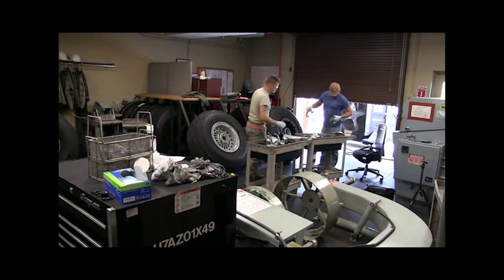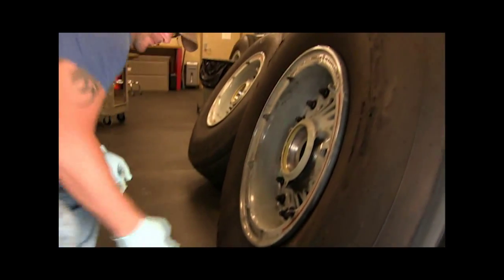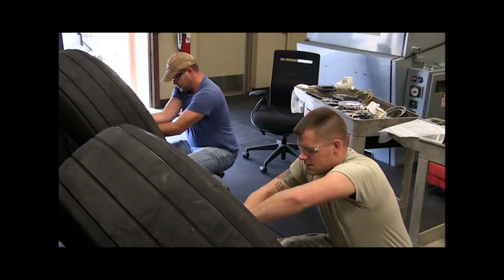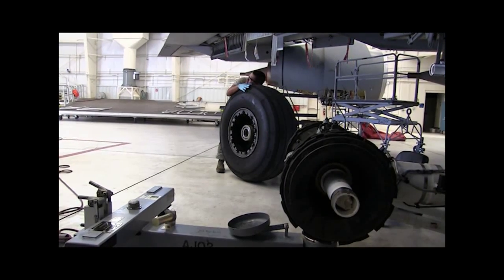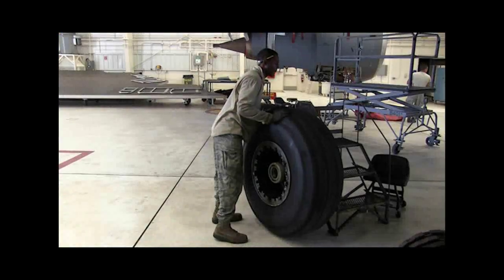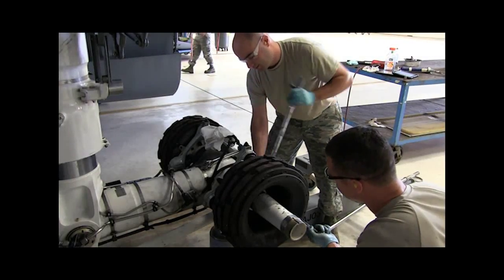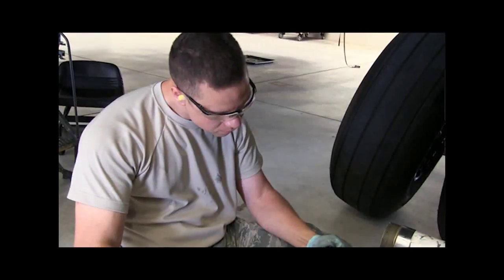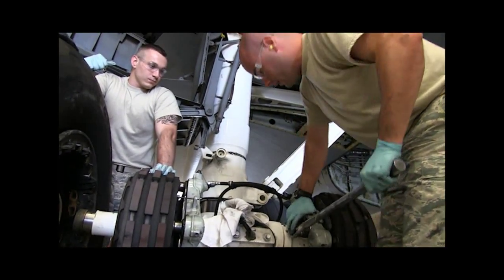KC-135 wheel inspections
The 507th and 137th Oklahoma Air National Guard Maintenance Squadrons began an in depth inspection on a KC-135 Stratotanker, known as an Isochronal Inspection Sept. 7 here.

It’s performed on each tanker every 24 months or 1800 accrued flying hours.  The inspection is detailed and covers the aircraft front to back top to bottom inside and out.  A small shop handles the inspection of the wheels, tires and bearings and according to Senior Airman Samuel Wilson of the 137th Maintenance Squadron, even if everything inside the wheel housing looks undamaged, it’s going to be replaced anyway.

“We’d rather be on the safe side and put brand new stuff in and then once we get to cleaning, once we clean up the bearings and everything that came out of the wheel, we’ll inspect them and determine whether or not they are serviceable or not.”

Once finished, the team from the aero repair shop takes the wheels to the aircraft where they are inspected by a crew chief before it’s put back on the aircraft.

Wilson also said an ISO inspection isn’t the only time this crew changes tires and wheels.

Say that the aircraft lands and a crew chief inspects the tires, the rubber part of the tires, and he determines that it’s unserviceable, that it’s bad, he’ll call us and we’ll get him a brand new tire.”

Wilson went on to say that changing tires on a KC-135 is more important than just looking for worn rubber.

“If one of the bearings does go bad, and locks up and scratches up enough of the axle we would have to change it.”

This small shop plays a big role in the safety of the aircraft whether it’s during an ISO inspection or day to day maintenance operations.  Each and every time an aircraft lands, there is someone preparing to inspect the tires and wheels to ensure their safety for the next sortie.

Reporting for the 507th Air Refueling Wing Public Affairs,
I’m Air Force Senior Airman Mark Hybers